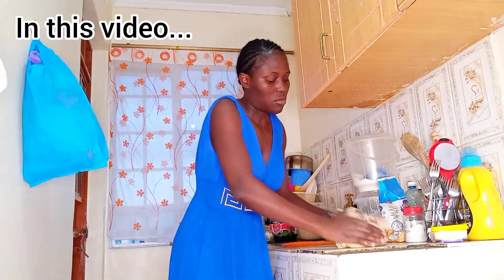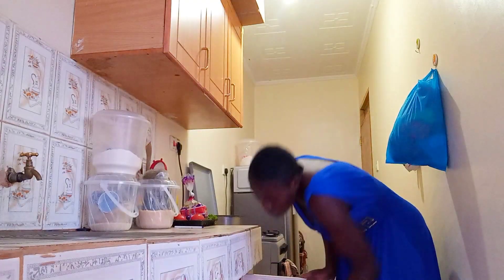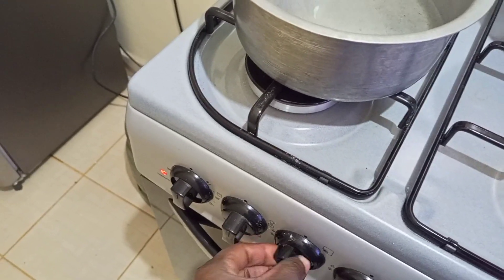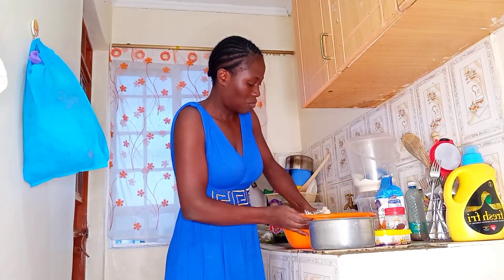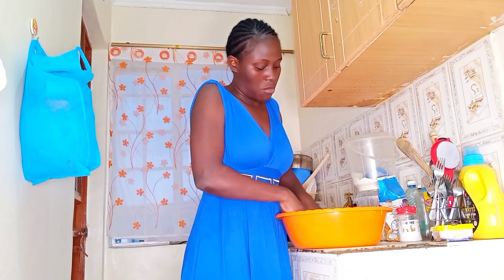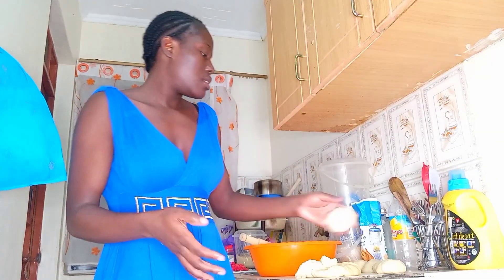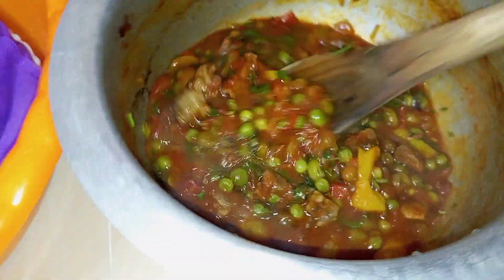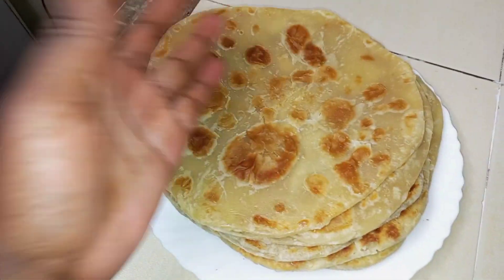NAIROBI DATING Chronicles, Cooking Chapati & Other Yummies, Walks/Vlogmas Day 17 2022/Linda Mary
Welcome to vlogmas day 17 2022. It involves Nairobi dating chronicles, cooking chapati and other yummy foods, talking walks, and much more. I hope you enjoy this vlogmas 2022 series.

Music by Paul Cook & The Chronicles - (ain't got) time for Christmas